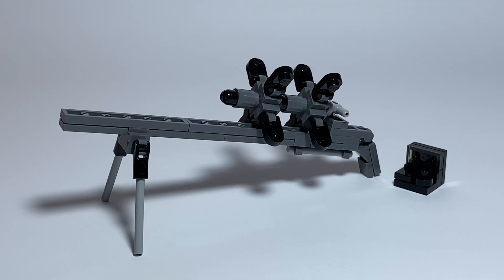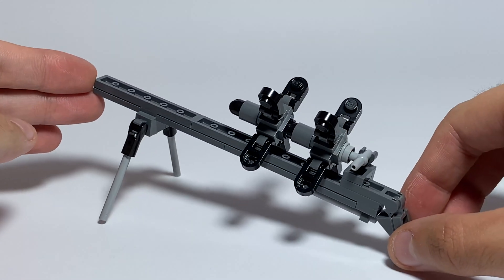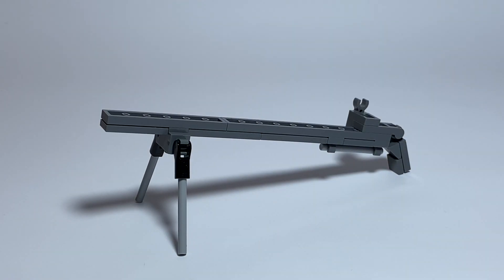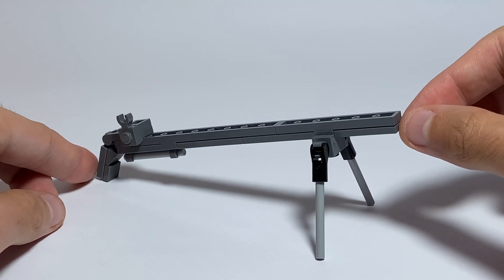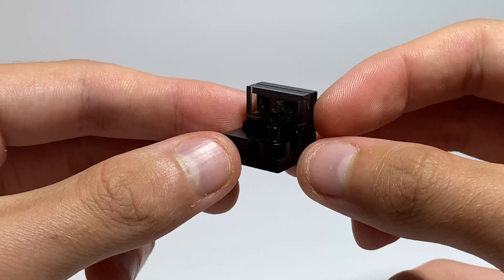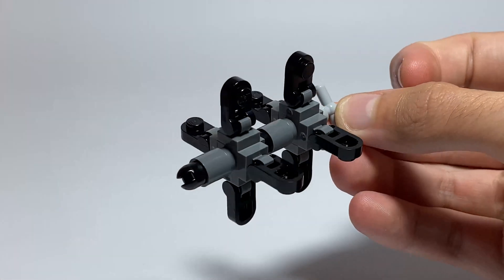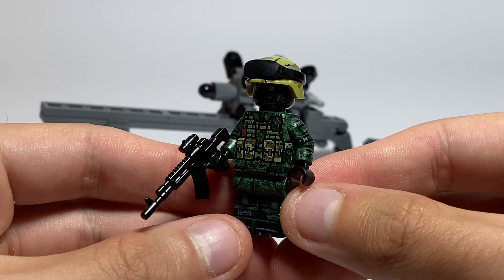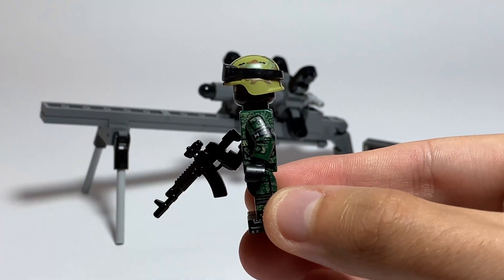LEGO UAV Lancet in 1:45 MOC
In this video I will show you the Unmanned Aerial Vehicle - UAV Lancet from LEGO!

The ZALA Lancet (official designation: Item 52/Item 51) is an unmanned aerial vehicle (UAV) and loitering munition developed by the Russian company ZALA Aero Group (part of Kalashnikov Concern) for the Russian Armed Forces. It was first unveiled in June 2019 at the ARMY-2019 military expo in Moscow. It is a further development of the ZALA Kub-BLA (also known as KYB-UAV) loitering munition. Iran claimed in April 2024 that it has manufactured a domestic analogue of the drone.